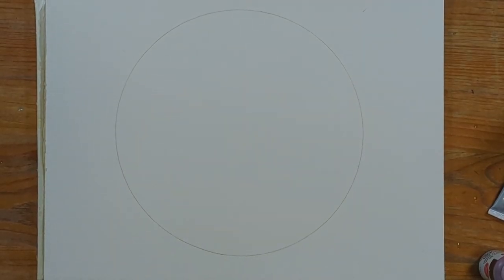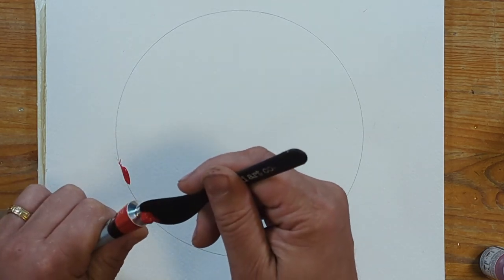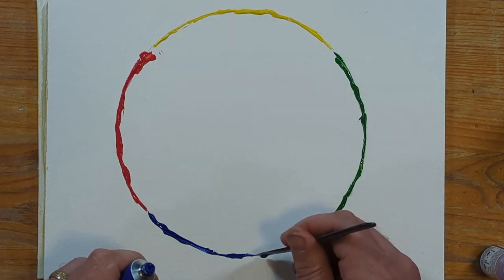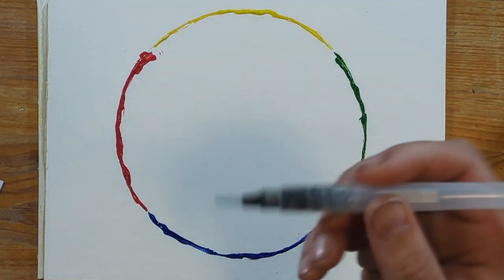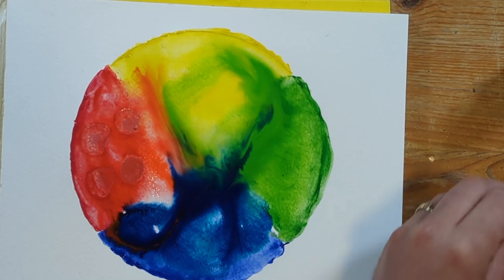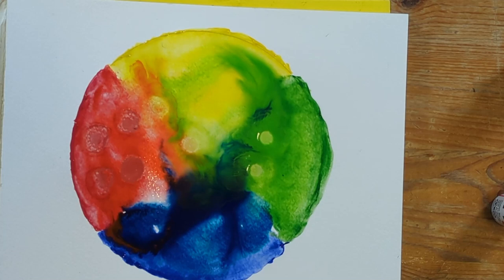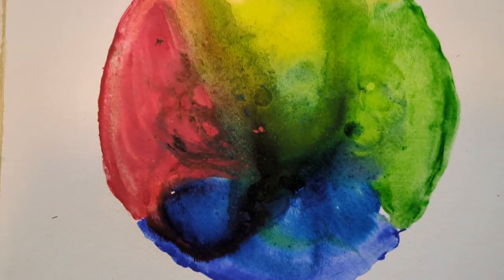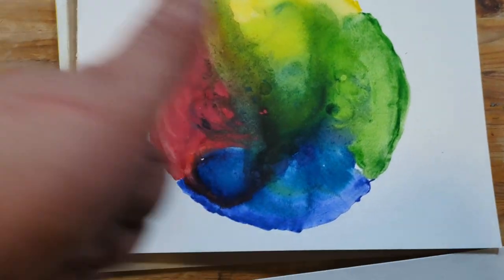Video #201 Rainbow Circle (for Pride Month)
It has been a bit too long since I posted a video and what is more appropriate for Pride Month than a watercolor rainbow, but in circle form. Didn't turn out exactly how I had hoped, but at least I made something. Enjoy!